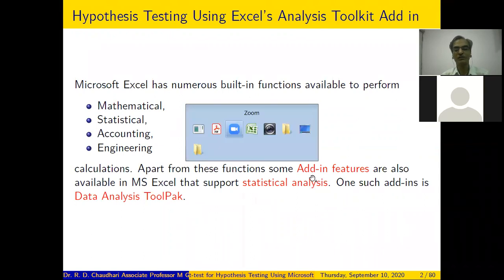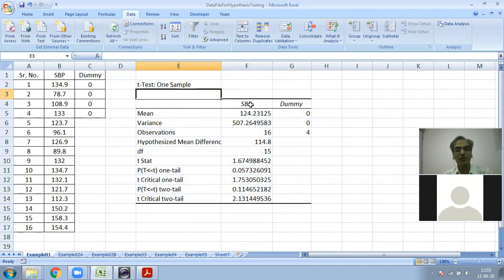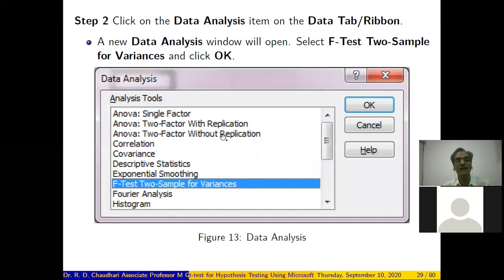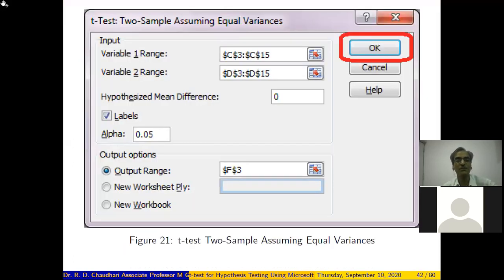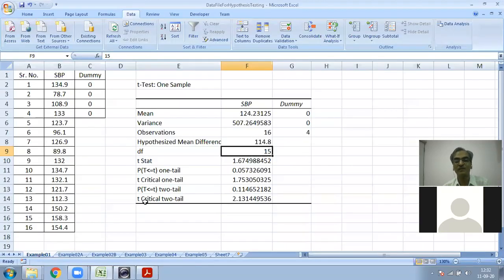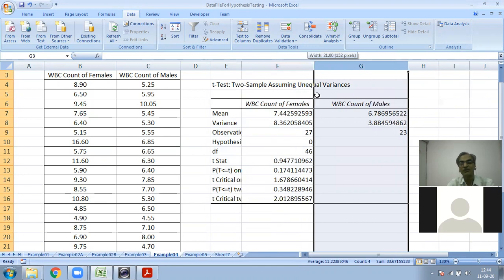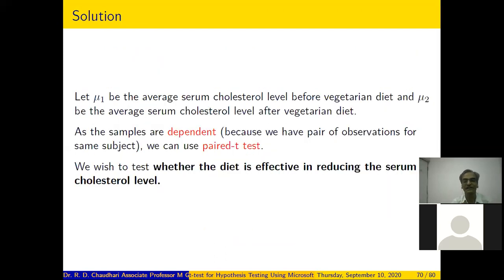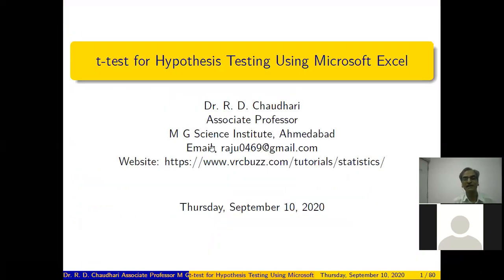t-test for Hypothesis Testing Using Microsoft Excel